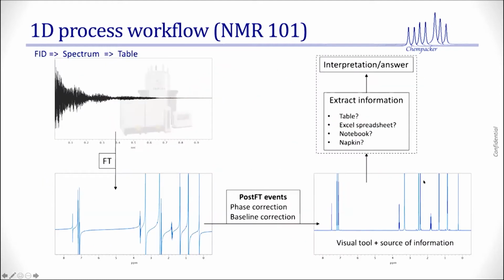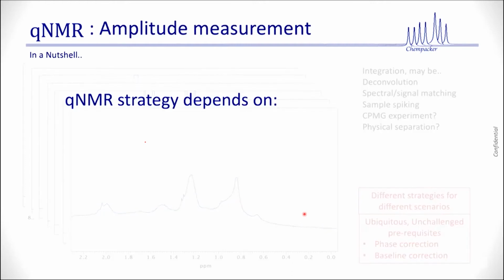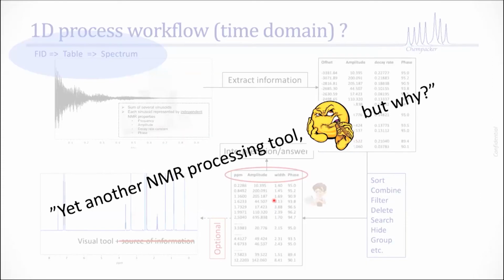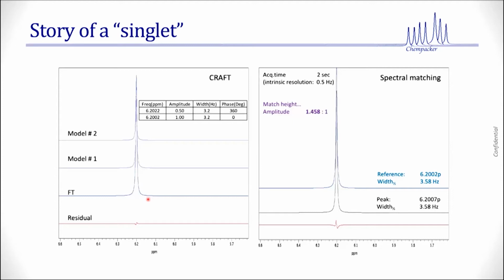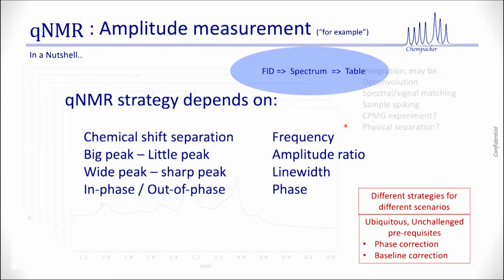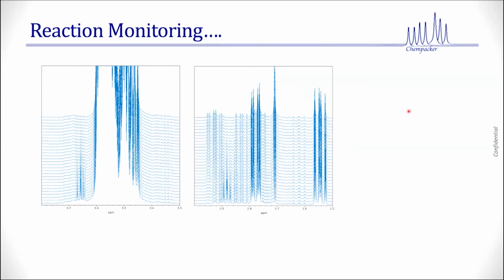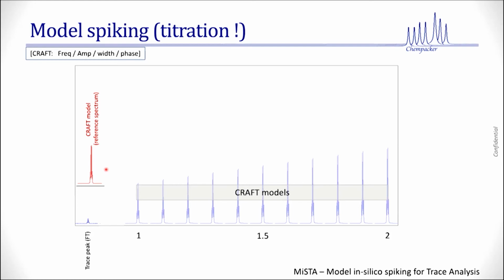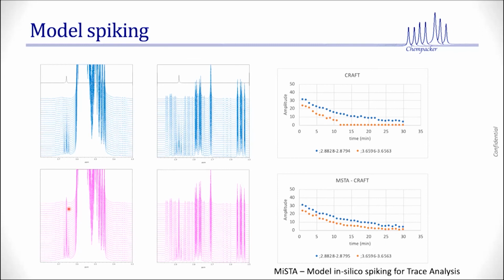MiSTA: A CRAFT Tool for Trace Analysis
MiSTA: A CRAFT Tool for Trace Analysis was presented by Krish Krishnamurthy of Chempacker LLC during the IVAN Meeting Live from Asilomar on March 28, 2021 the day prior to the opening of the ENC 2021 virtual conference.